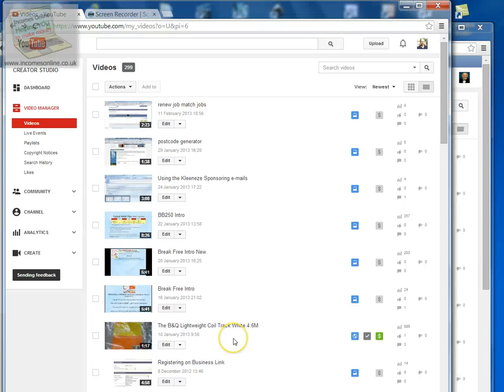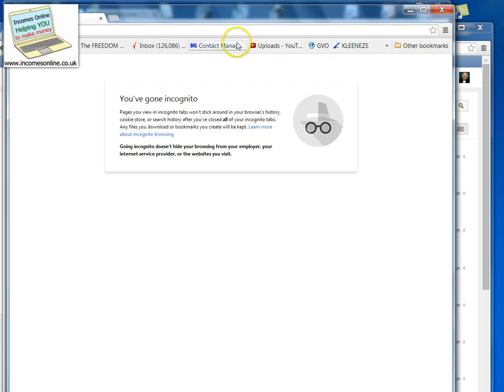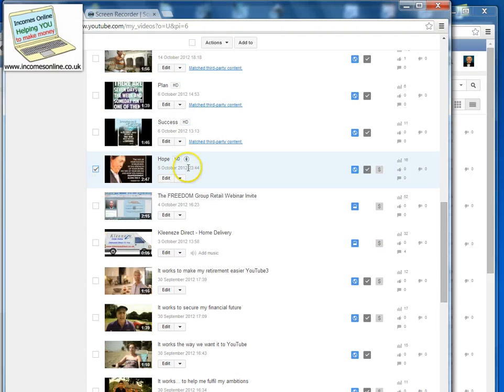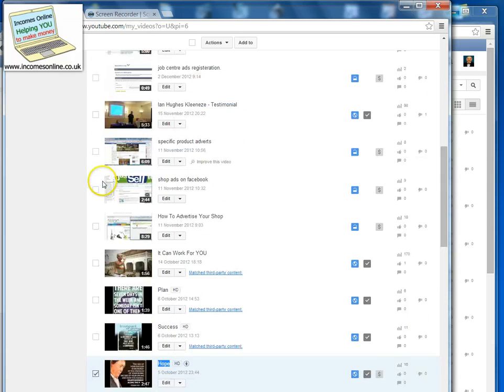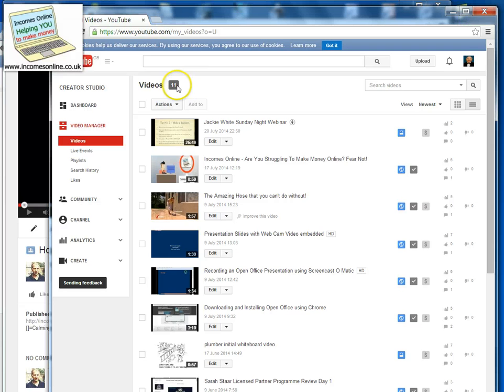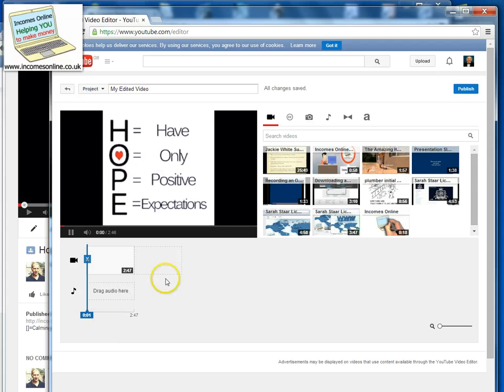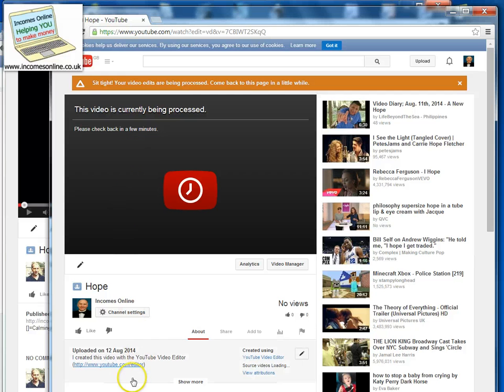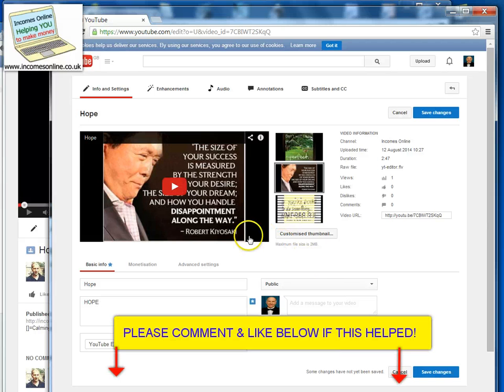How To Copy A You Tube Video From One You Tube Channel to Another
Have you opened a 2nd You Tube Channel & want to transfer some videos from your old channel?

Lots of forums say that you cannot do it & you have to go through the hassle of downloding from the old one & then uploading to the new one.

But as you can see from the video - THERE IS A SIMPLE SOLUTION!

It takes a couple of minutes if you want to copy the full description and all of your tags but even less if you don't want to do this.

UPDATE:  Remix video link has been moved - you may need to press See More on the description for the new video and the link is shown there as a hyperlink